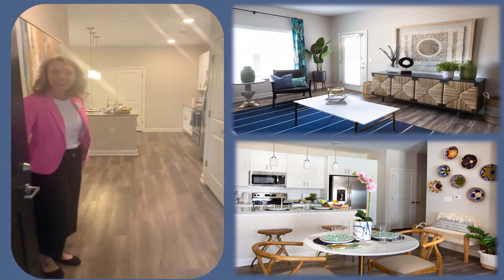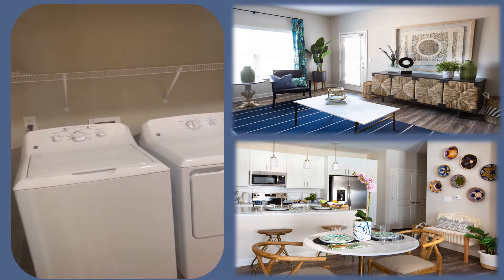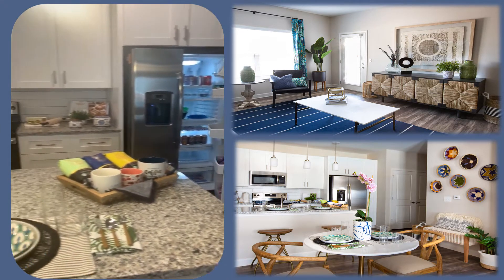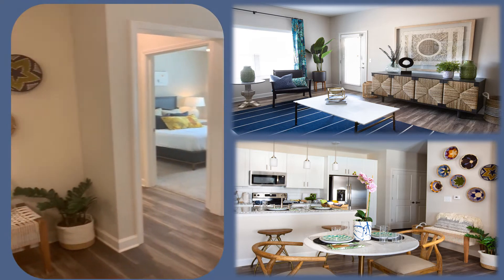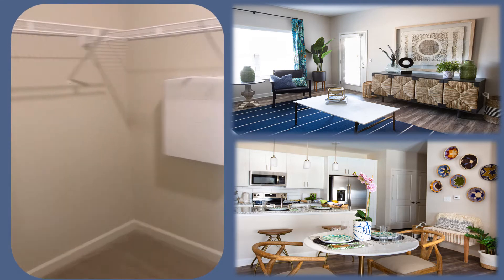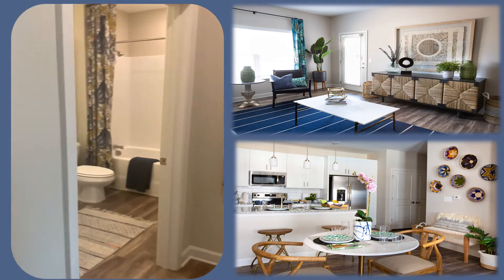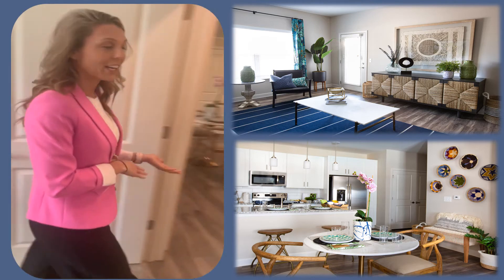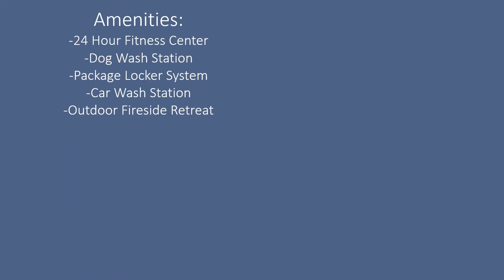Waterleaf at Neely Ferry Apartments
Brand new apartment homes in Simpsonville, SC!